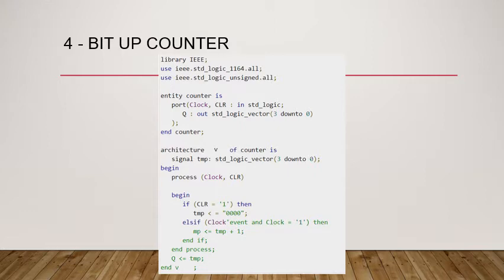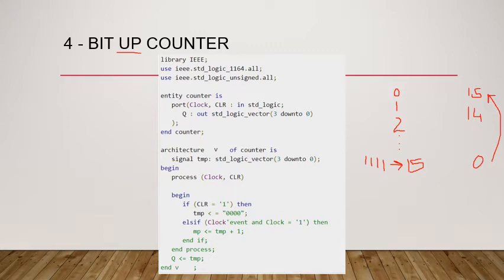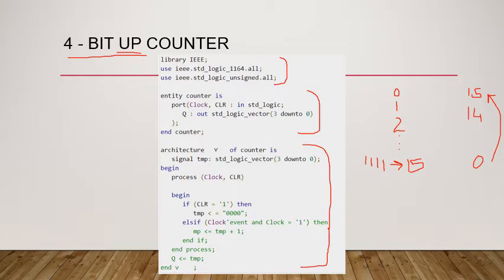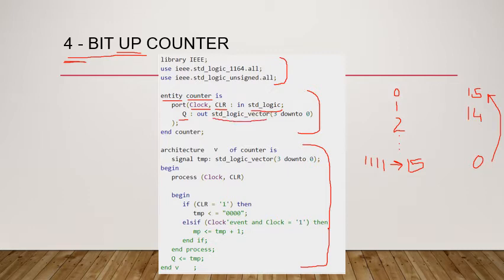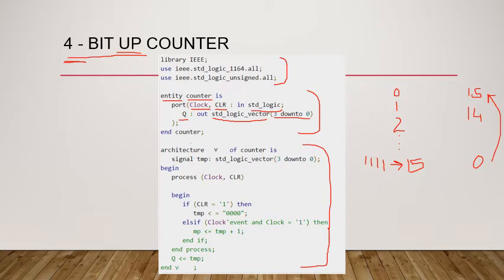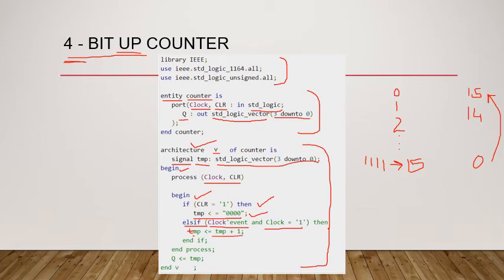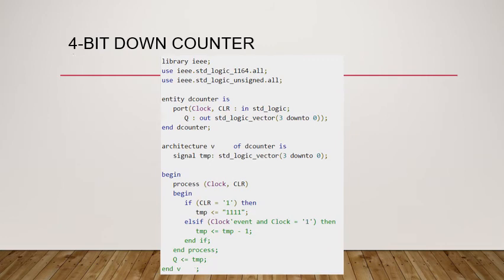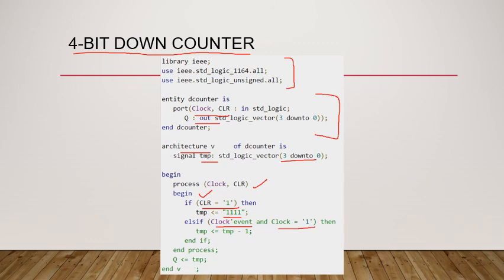VHDL Code - Counters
The VHDL code for counters has been described here.